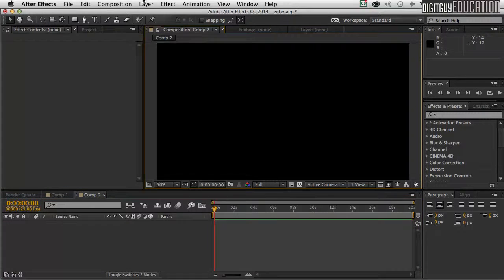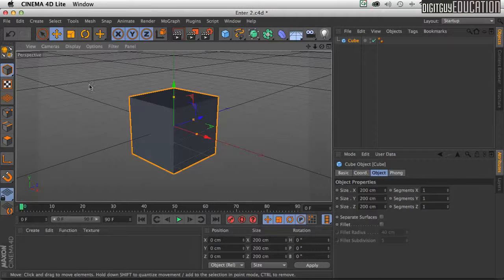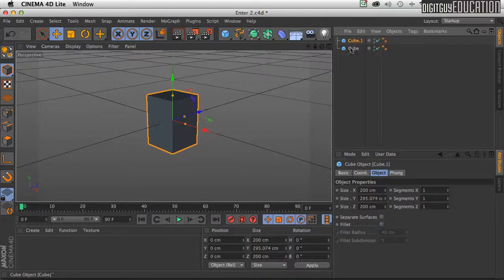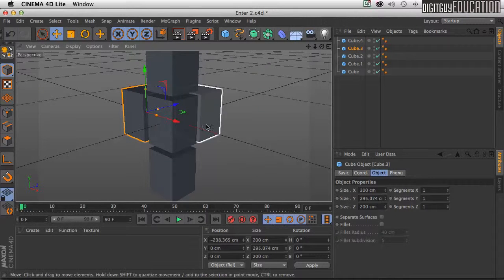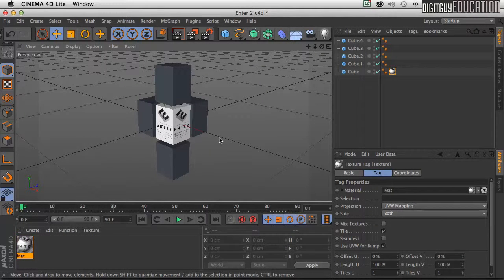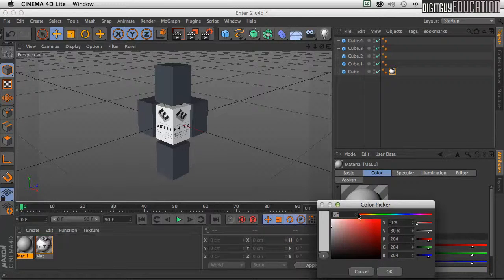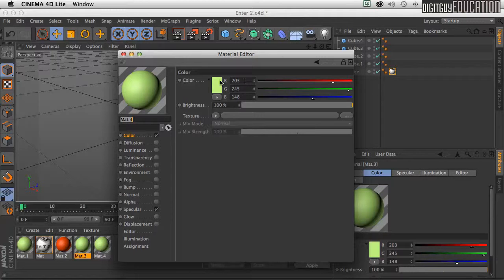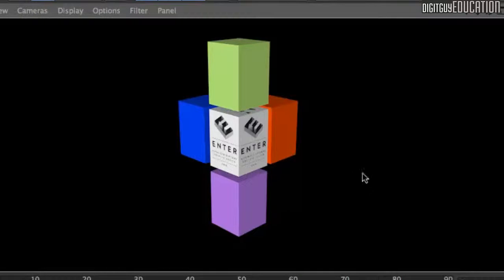After Effects Cinema 4D to After Effects Map logo to Cube 1